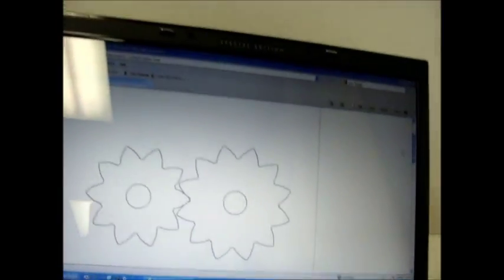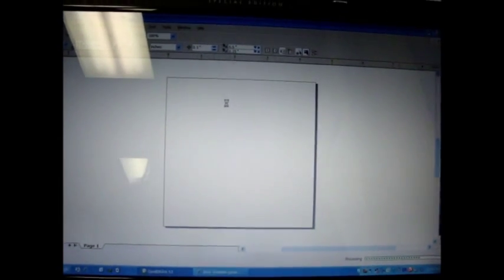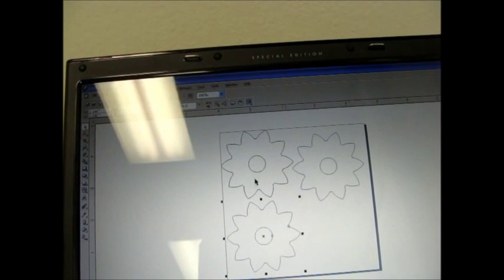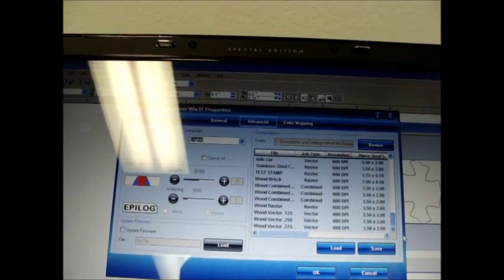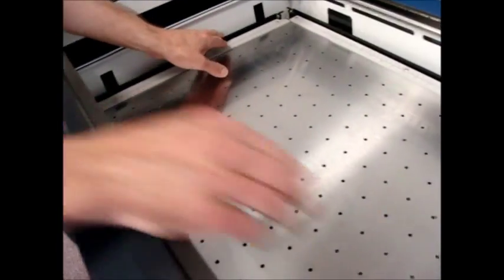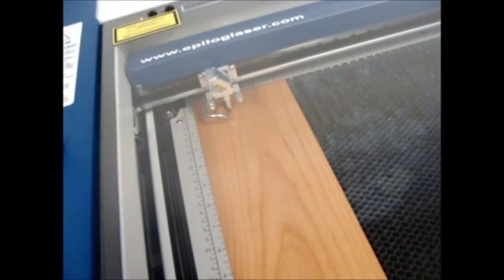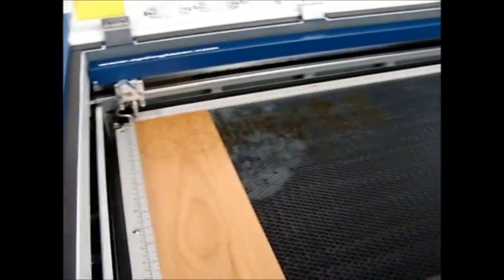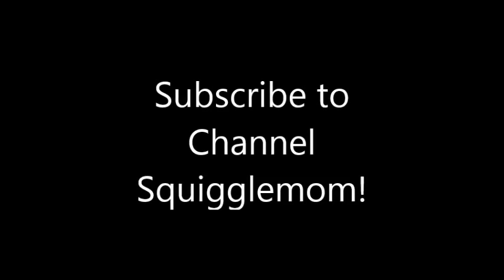Cutting Wooden Gears with the Epilog Helix Laser Cutter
So cute, they are, my wooden gears.  A lot easier than when I cut wooden gears with the scroll saw!  That was a completely different experience, but this keeps the lines straight and is a lot better finish! (I like making gears both ways!)